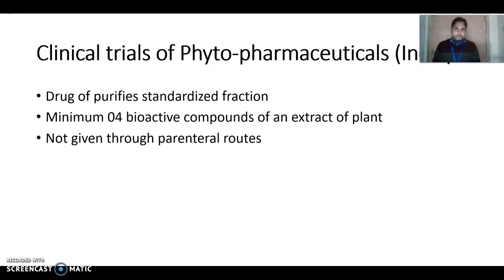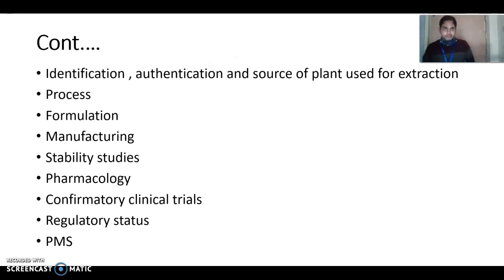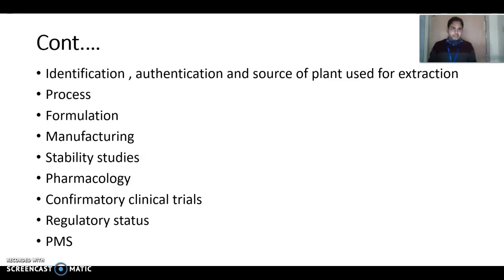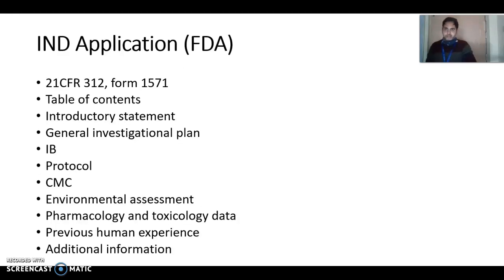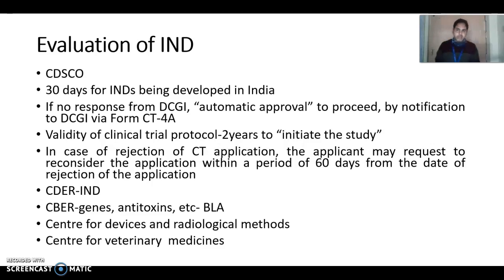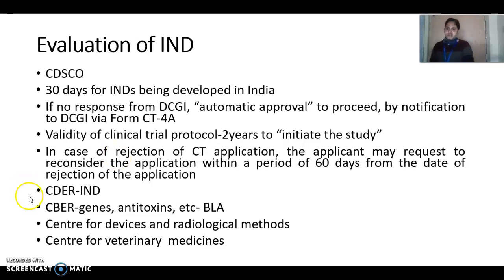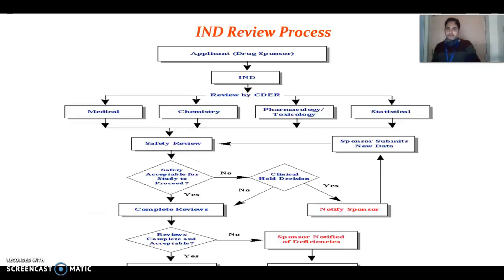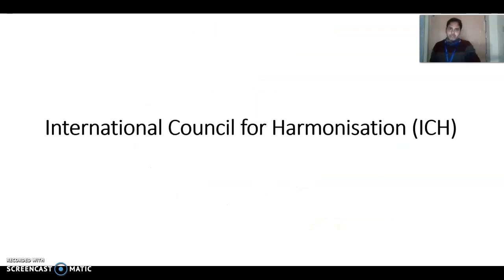Data required to submit to conduct CT of Phyto-pharmaceuticals (India)